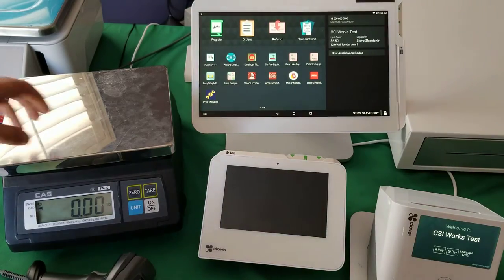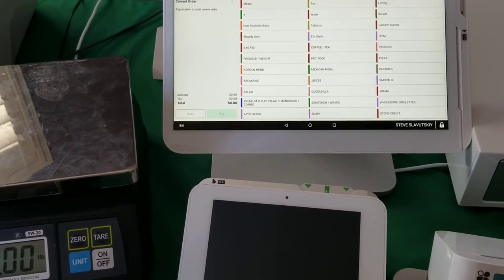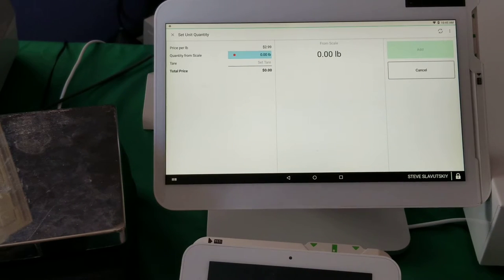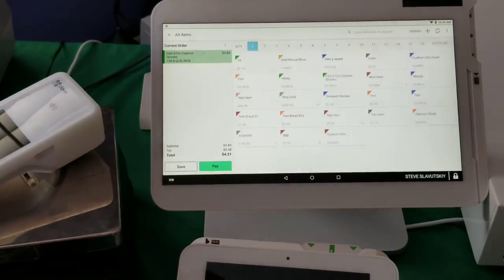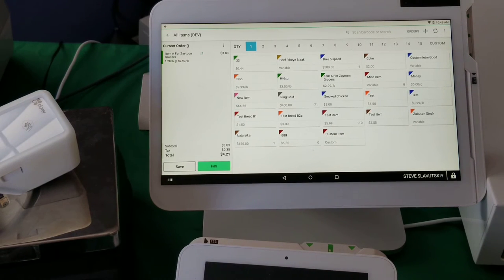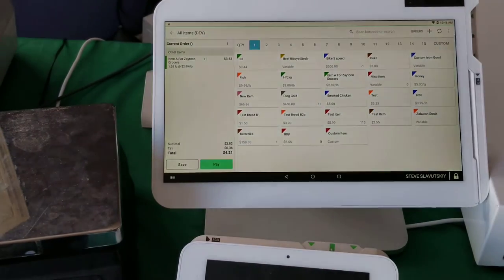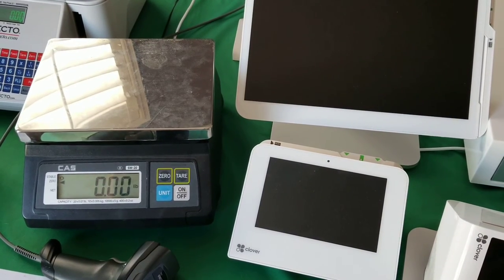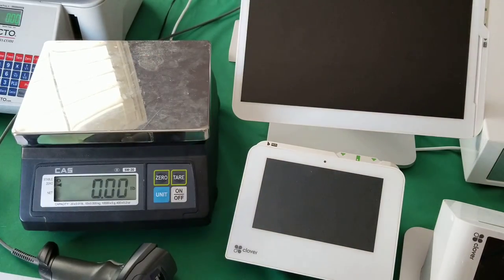How CAS SW-RS Scale works with Clover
For 100% support and training purchase your scale for clover